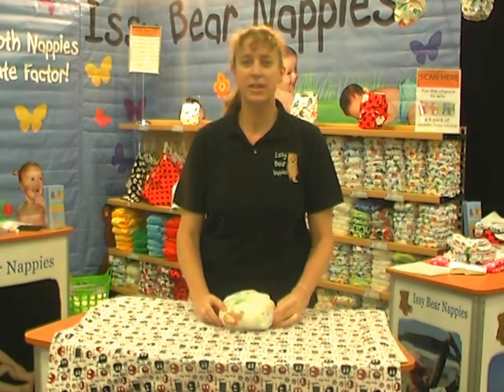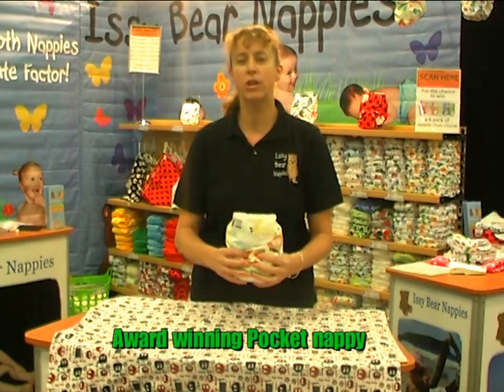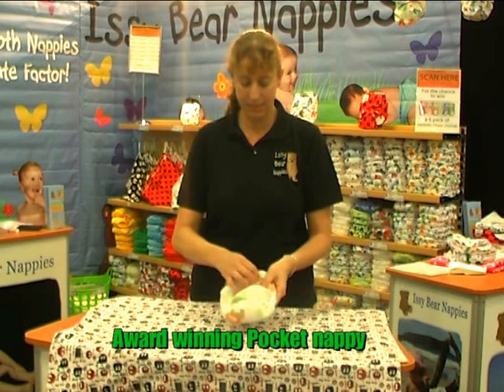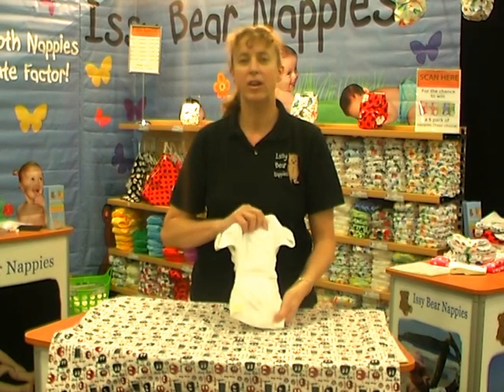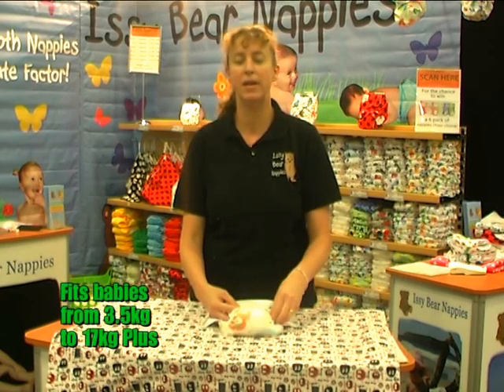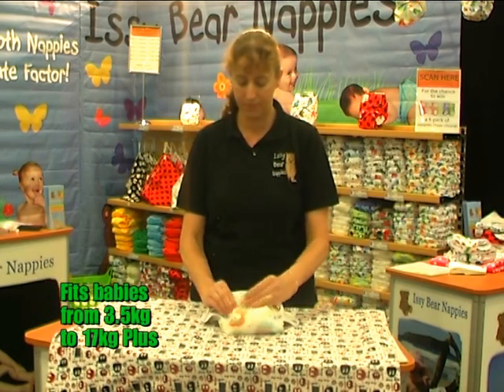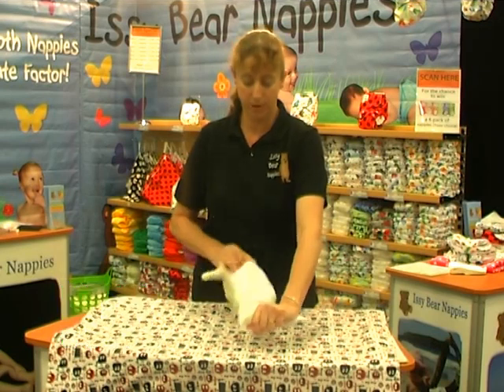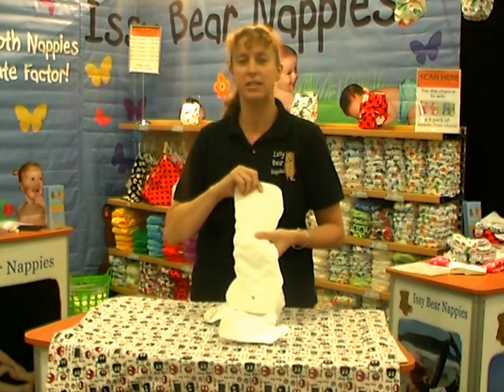HOW TO USE A OSFM POCKET - ISSY BEAR NAPPY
The third video in our HOW TO SERIES on how to use Issy Bear Nappies.
One Size Fits Most - Pocket nappy on the lovely Abigail.
Abigail is around 5.6kgs/3 months old at the time of this video.
OSFM Pocket nappies are designed to fit babies from approximately 3.5kg to 17 Plus kgs.
Each nappy comes with a Day Insert.
These nappies are still trim on smaller babies.